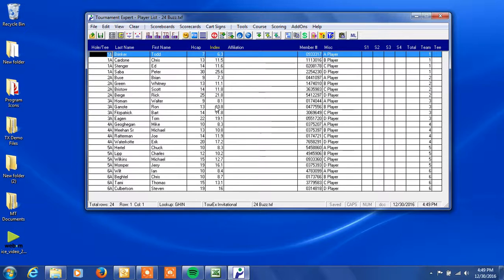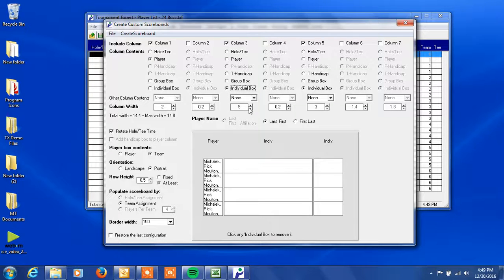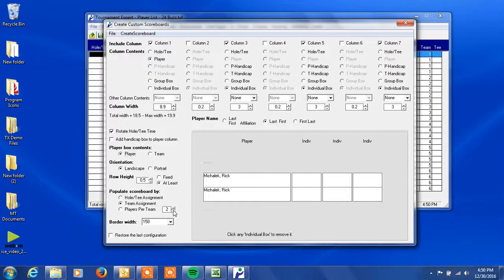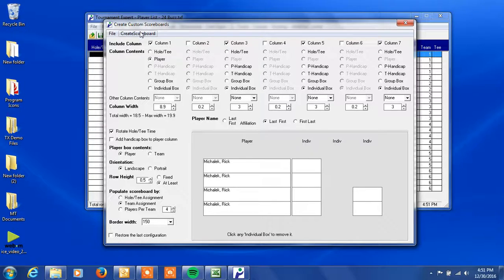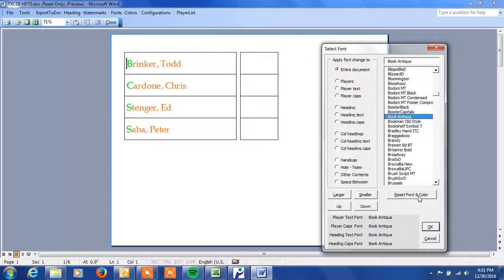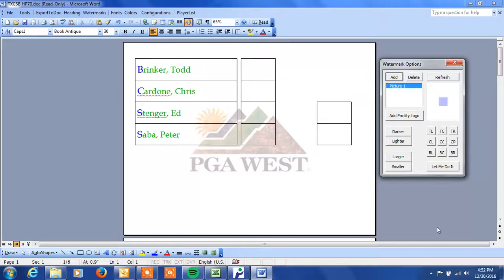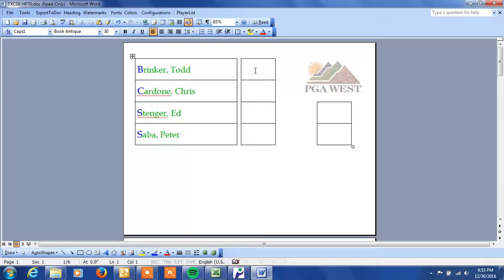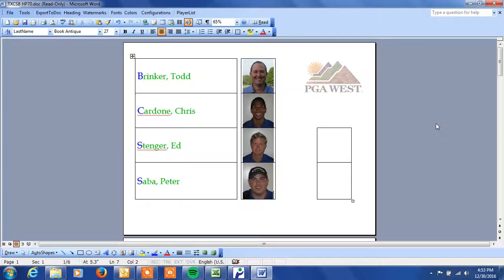Creating Custom Scoreboards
Walk thru on Creating Custom Scoreboards in Tournament Expert